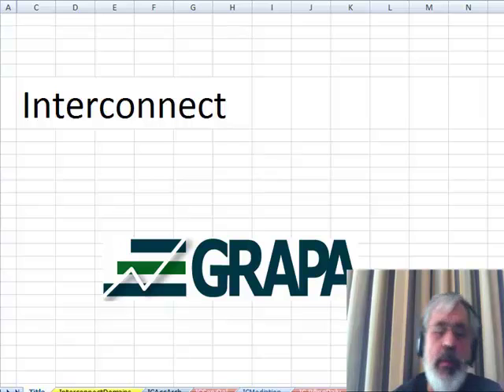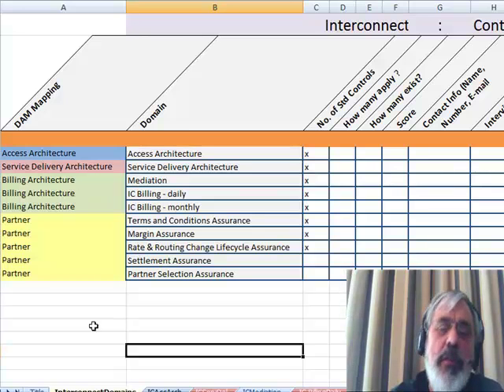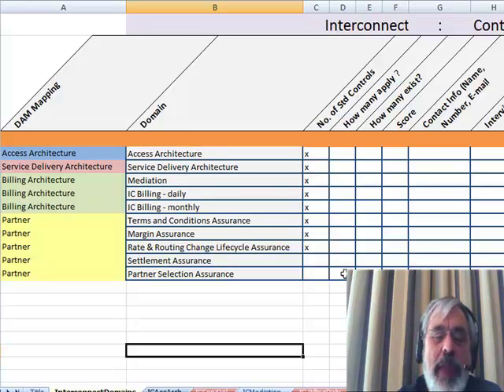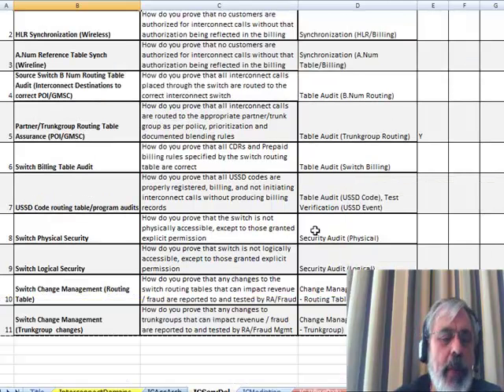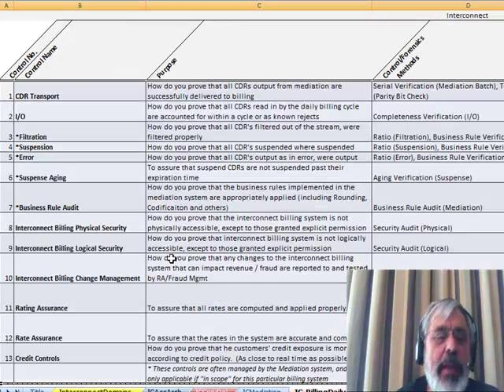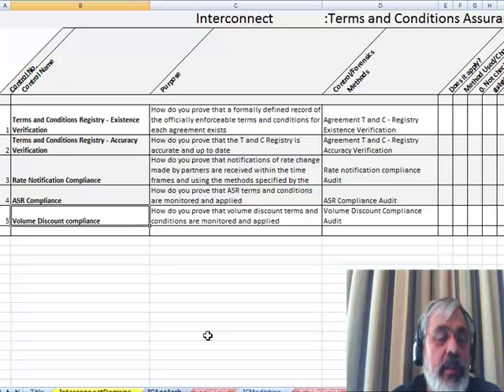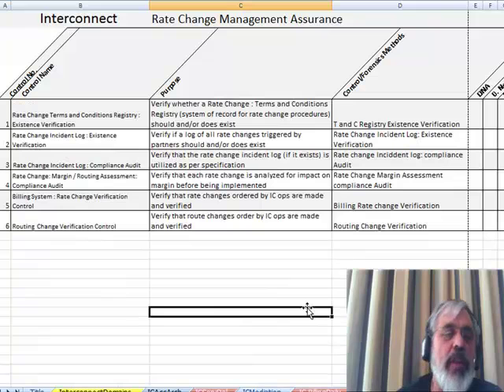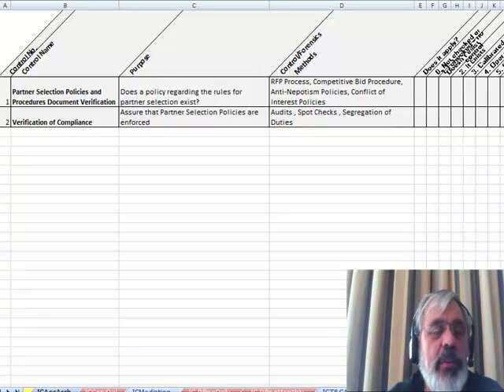GRAPA Standard Controls for Interconnect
The following tutorial provides an overview of the GRAPA standard controls for the interconnect (CABS, WHolesale voice) line of business.